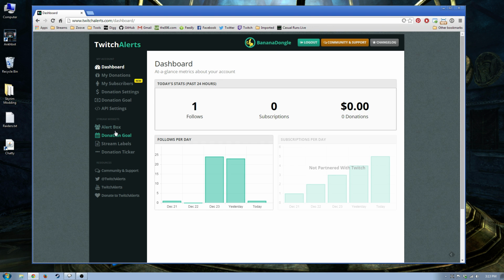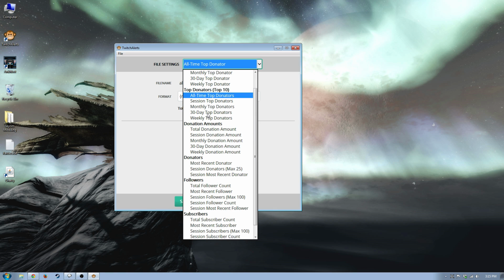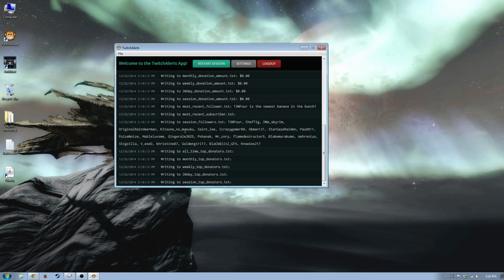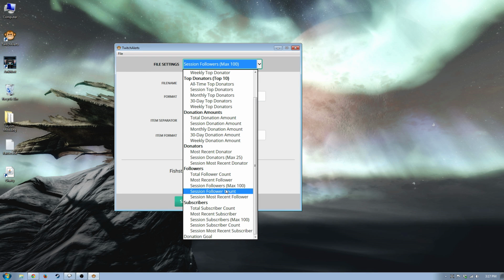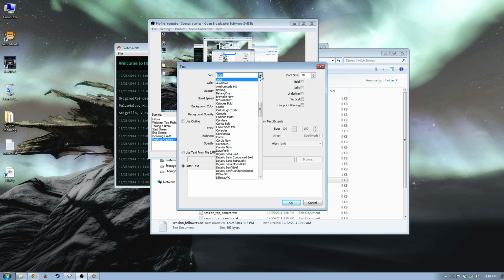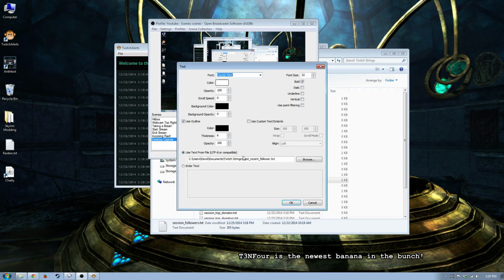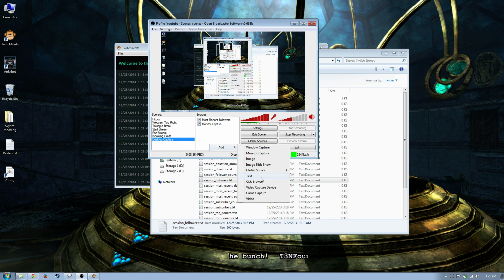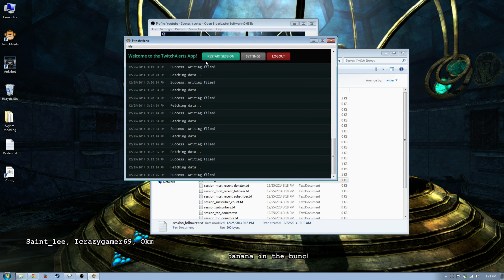Using the Twitch Alerts Stream Labels With OBS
How to use the Stream Labels Windows App from TwitchAlerts.com with OBS.